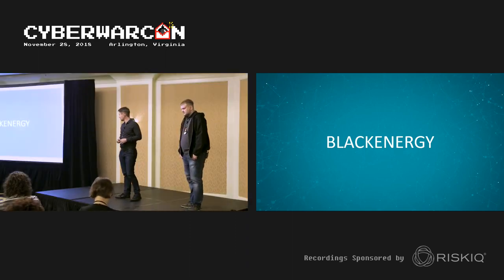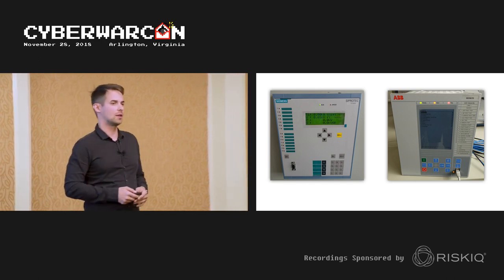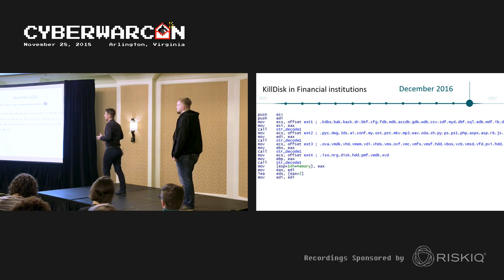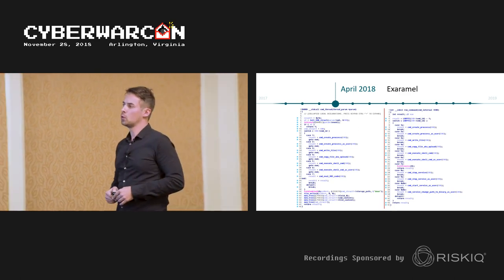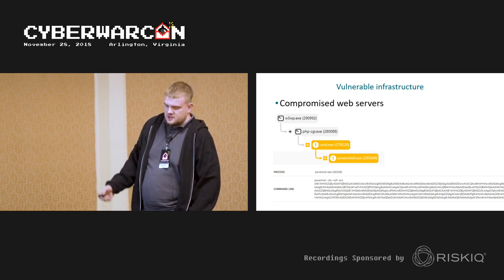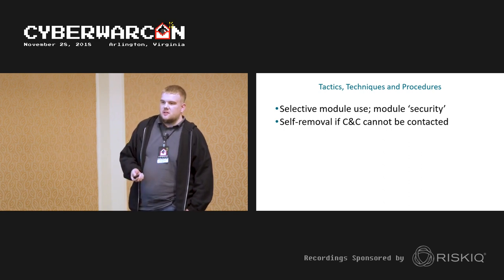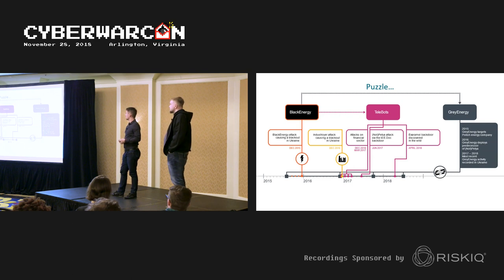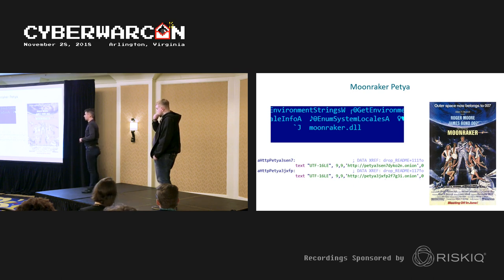GreyEnergy: Beyond BlackEnergy and NotPetya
CYBERWARCON, November 28, 2018, Arlington, VA

Presentation by Robert Lipovsky and Anton Cherepanov, ESET

In this talk, we’ll uncover connections between several APT groups that have been terrorizing critical infrastructure in Ukraine in the past few years but have, in some cases, been active in other countries as well. The main focus of the talk will be the introduction of GreyEnergy – a malware framework which has been used in stealthy operations against energy companies in Europe, and which we consider to be the successor to BlackEnergy.

SAVE THE DATE FOR CYBERWARCON 2!
November 21, 2019
Arlington, Virginia